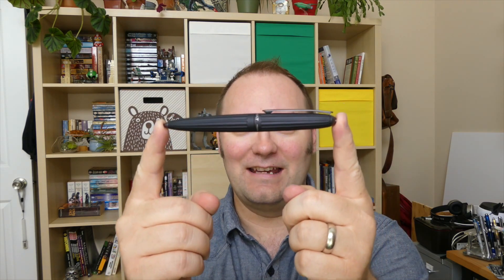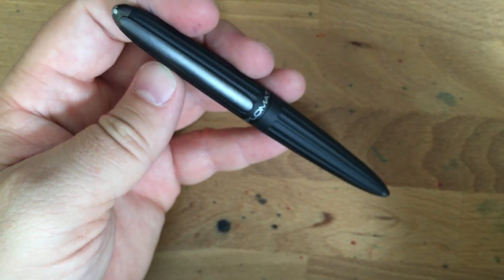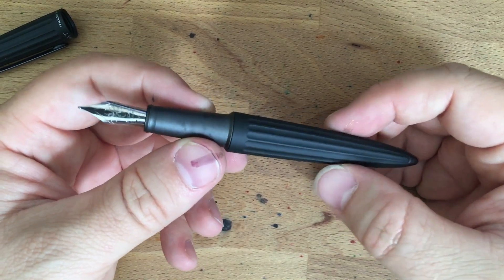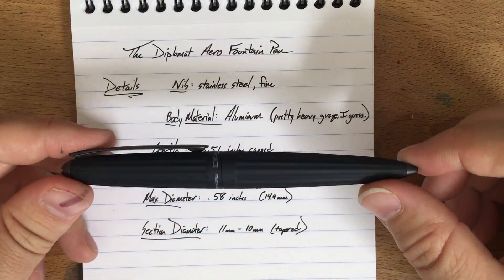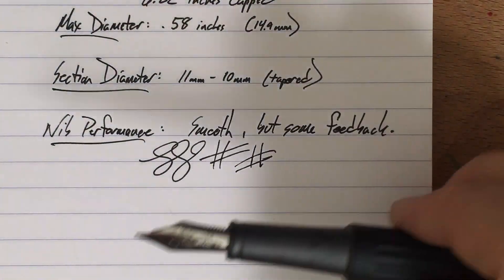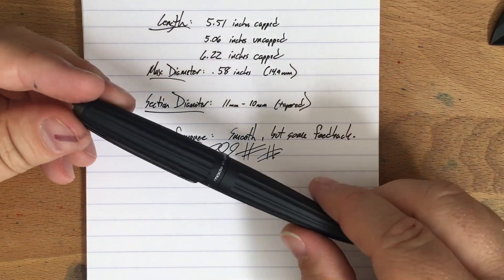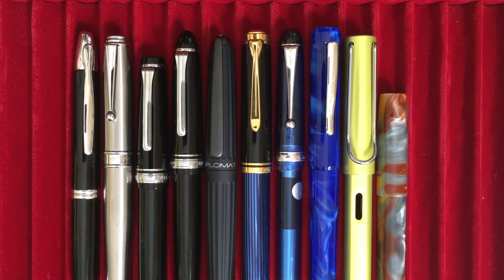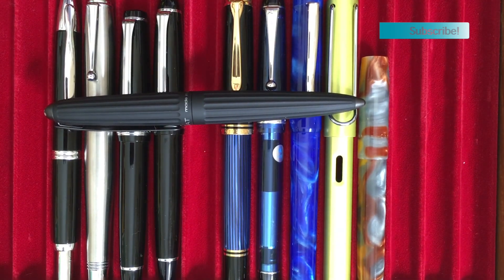The Diplomat Aero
Check out this cool, blimp-like pen from Diplomat. It's one that I've been wanting to review for a long time, and that day is finally here!

Thanks to Points of Distinction for giving me this pen for my honest review.